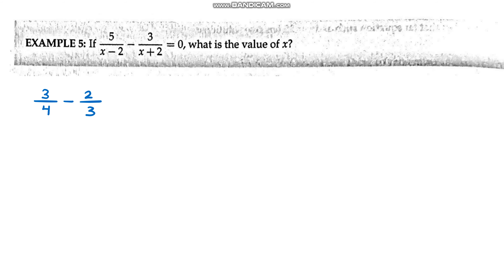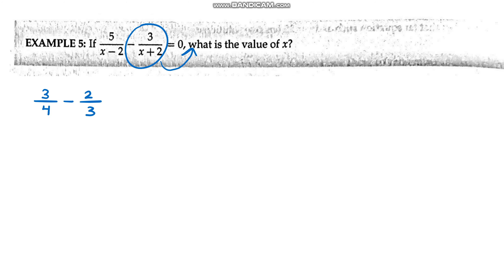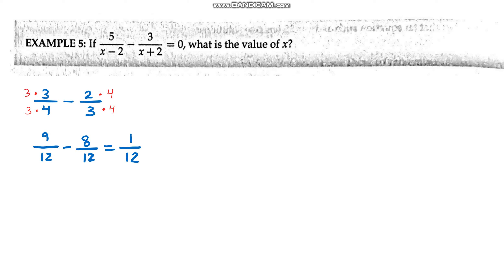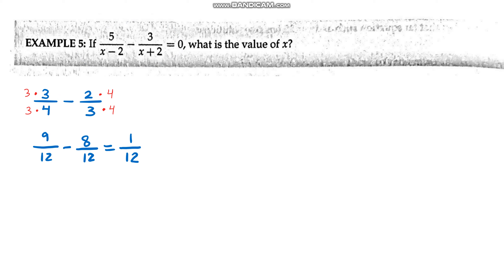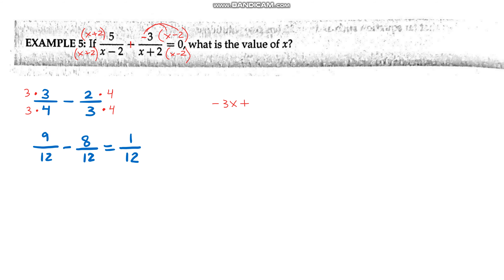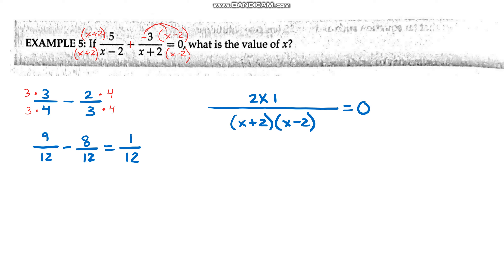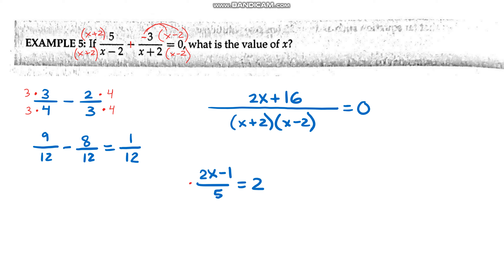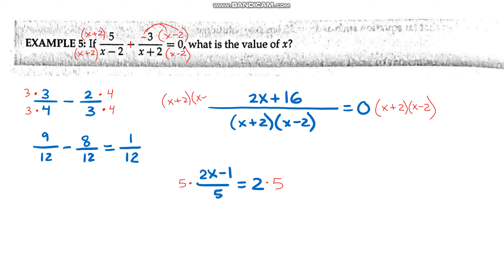Panda Example 5